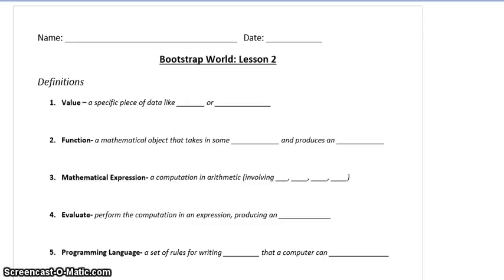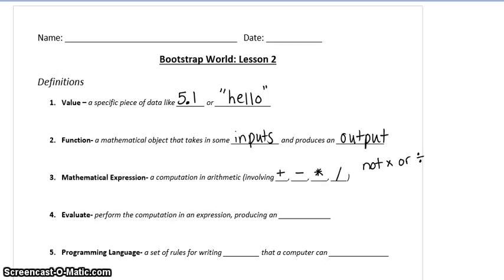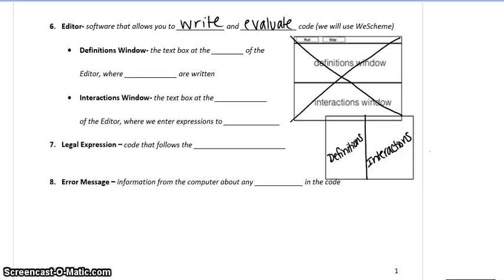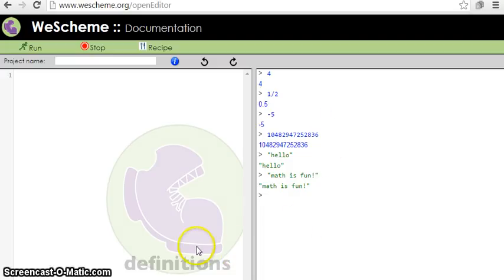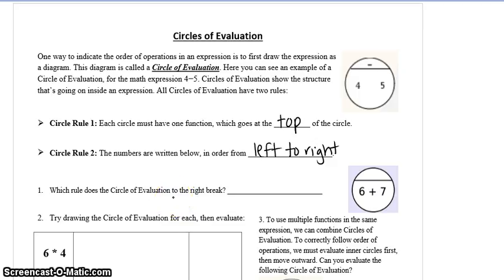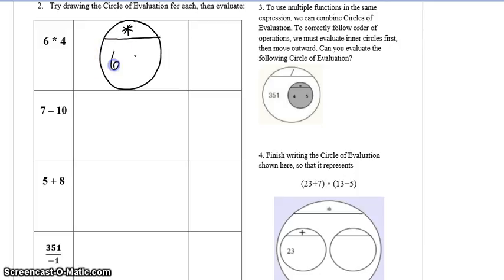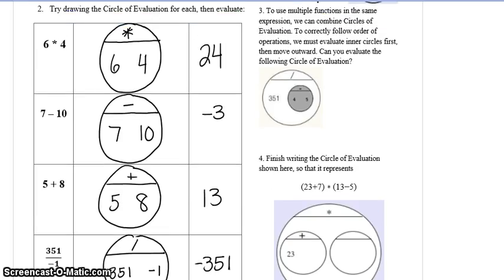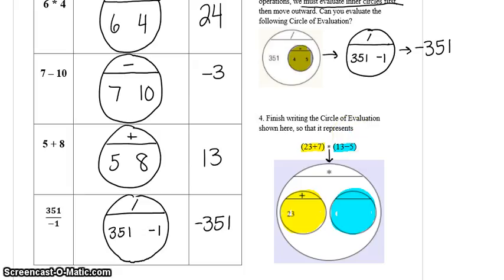Bootstrap World Lesson 2 VIDEO (Part 1, pgs 1-2)